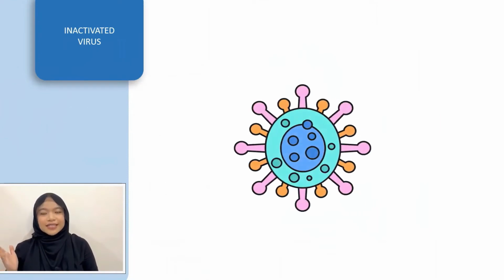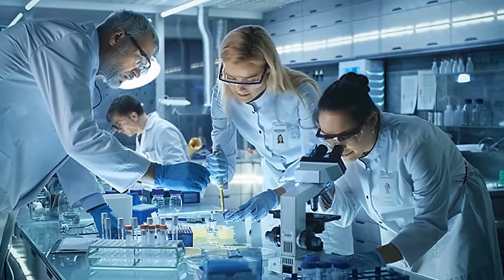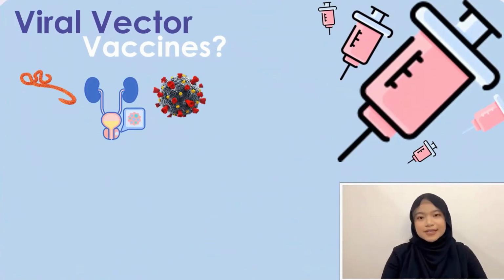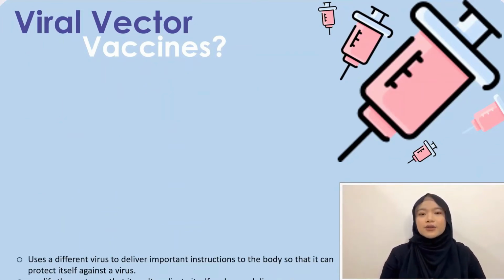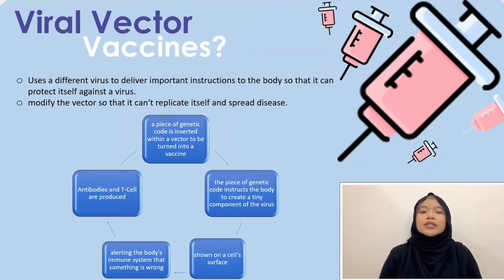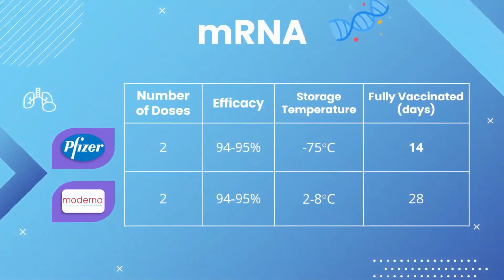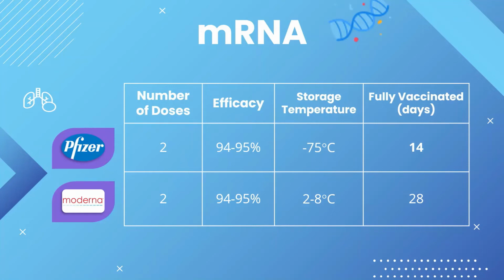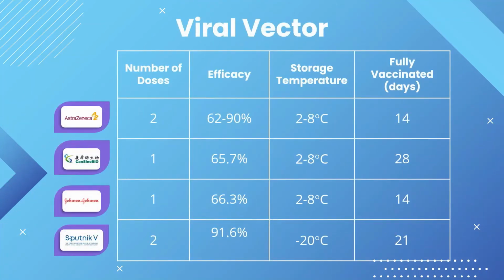PBI10102 ENGLISH FOR COMMUNICATION 1 : TOWARDS IMMUNIZATION AGAINST COVID-19 (PART 3)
PUTERI NUR ZAHIRAH BT MUHAMMAD ALI (065962)